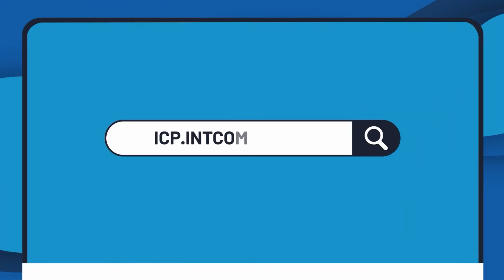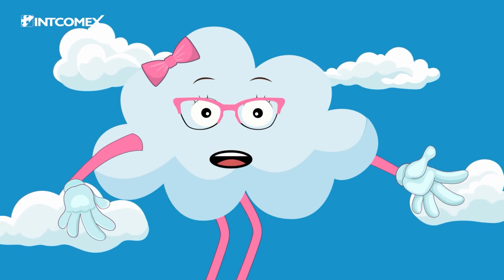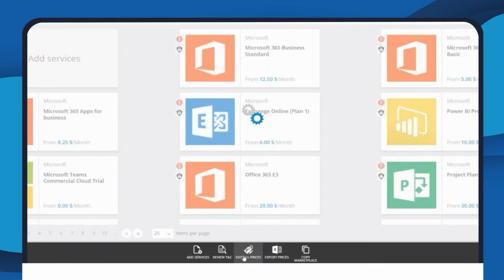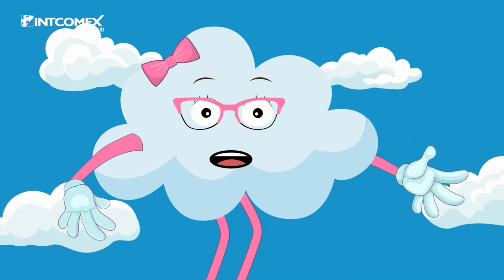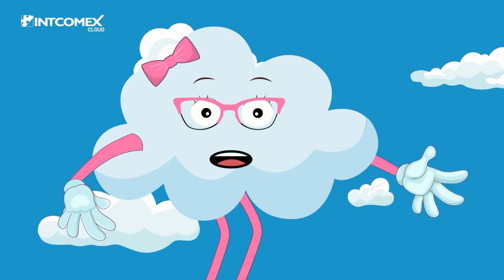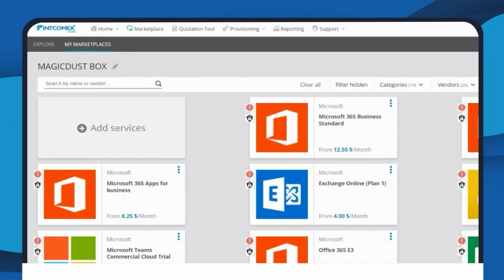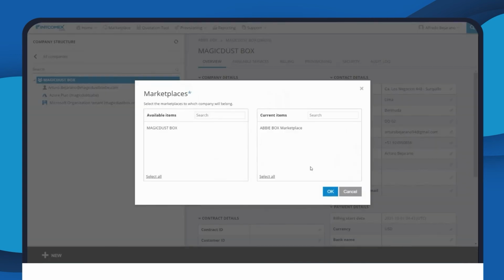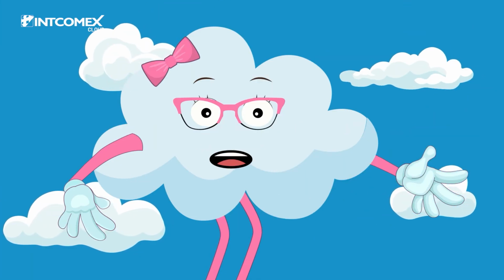How to create and assign a price list with marketplace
In this video you can learn step-by-step how to create and assign a price list with marketplace in ICP